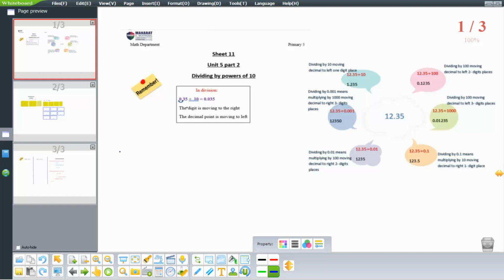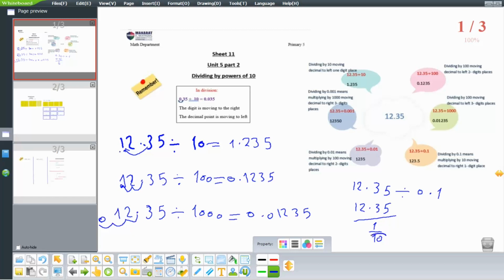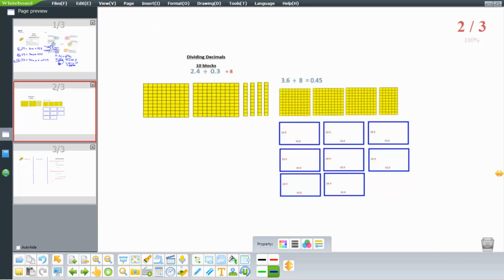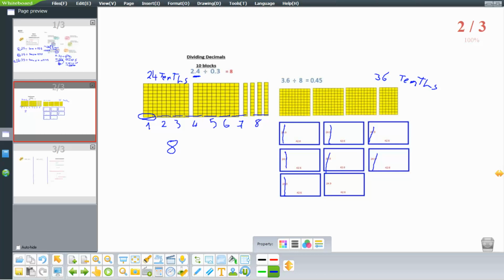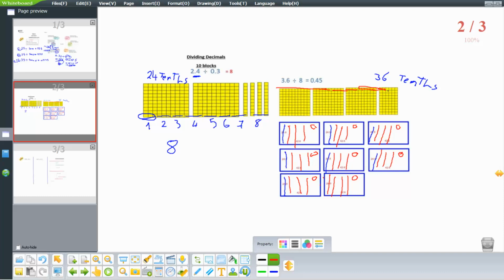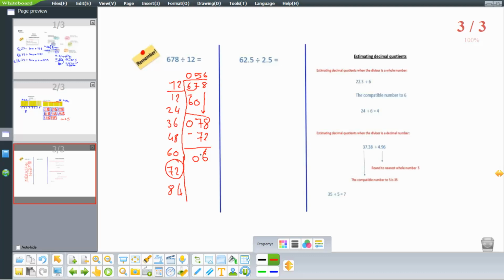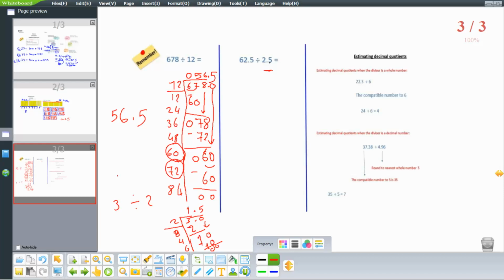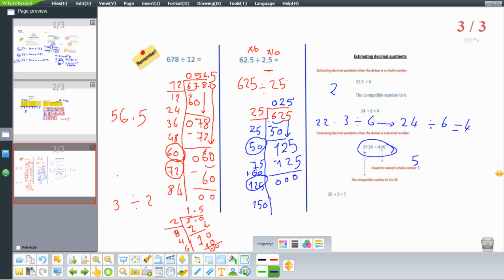prim5 unit5 dividing decimals